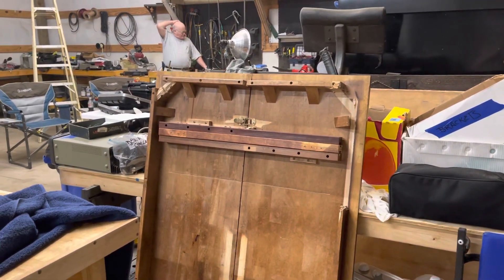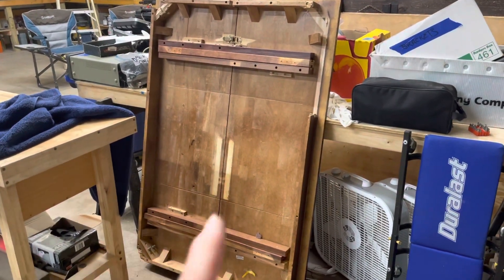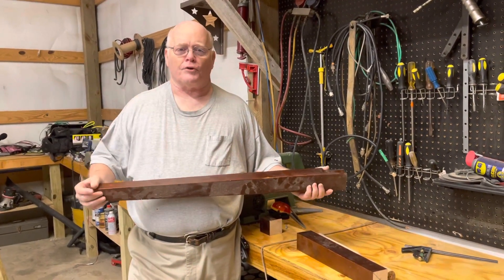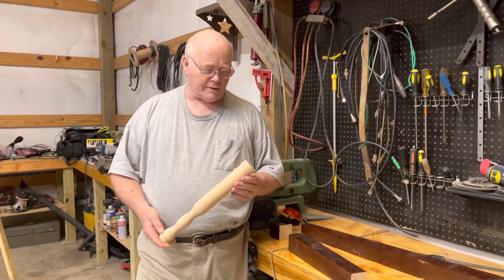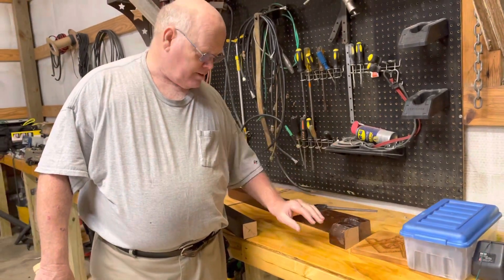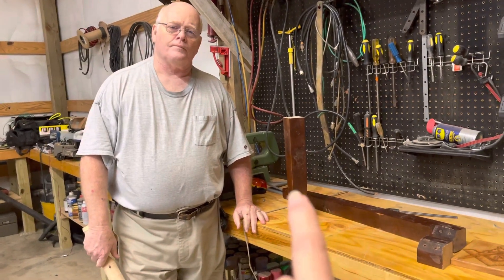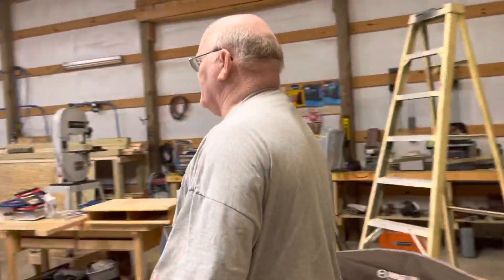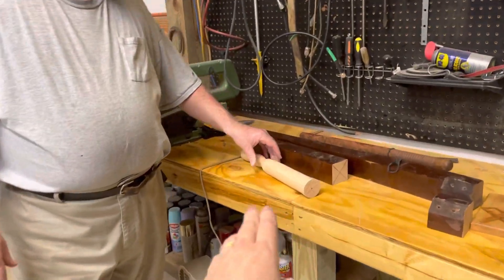Carving mallet from a table leg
We saved an old table from a trash pile.  It’s not serviceable as a table/chairs, but the solid wood of the table will make a GREAT workbench for a new area we have planned for electronics.

The 3 table legs will be lathed into other things, like today’s start on a carving mallet.

Tammy wants a rolling pin, so we’ll see.

We also salvaged 1 chair and it has worked out nicely as an additional chair for the workbench because of its height.